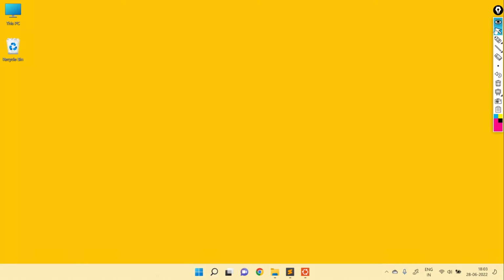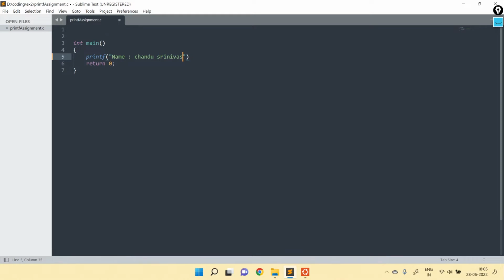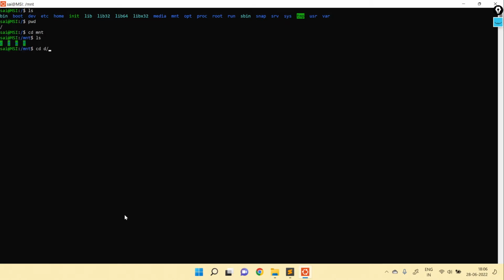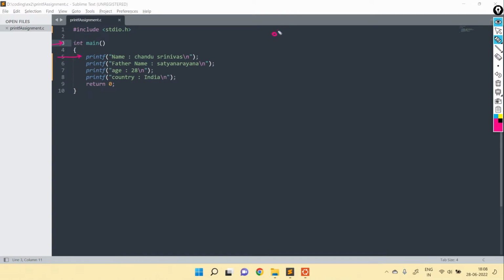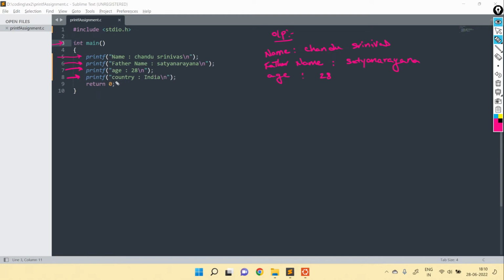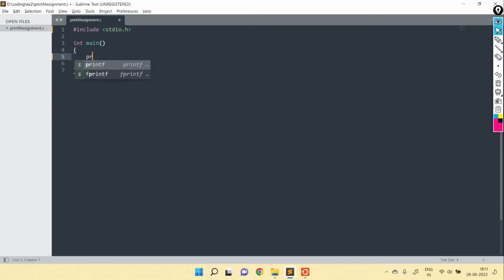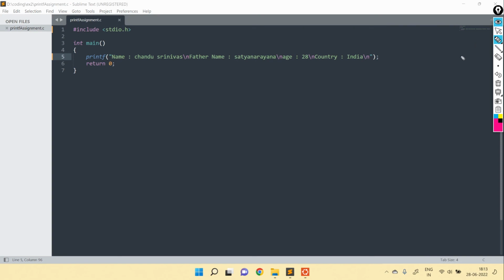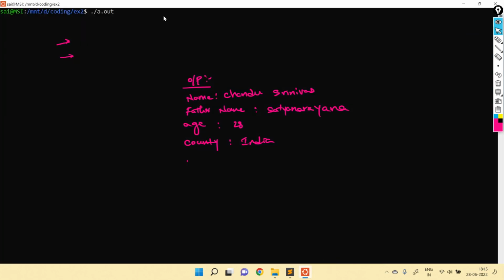printfAssignment 03 // How to use printf and \n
How to use printf and \n